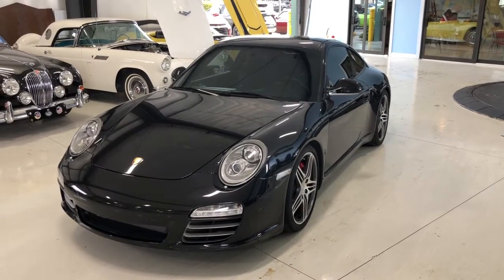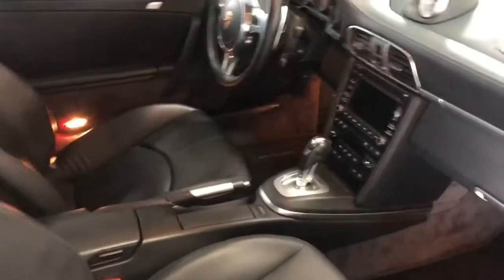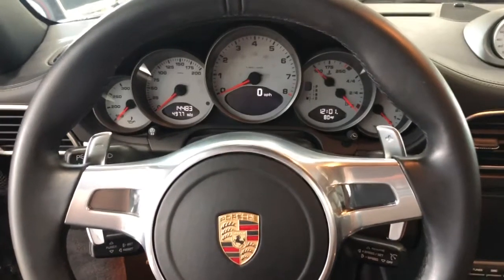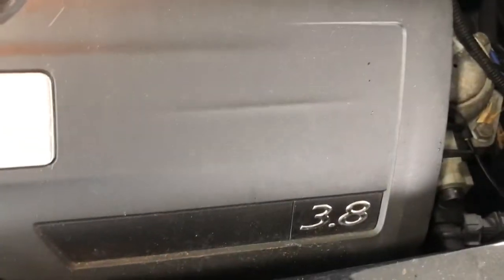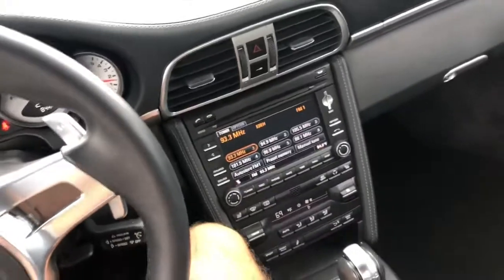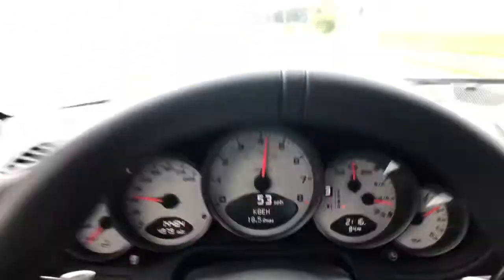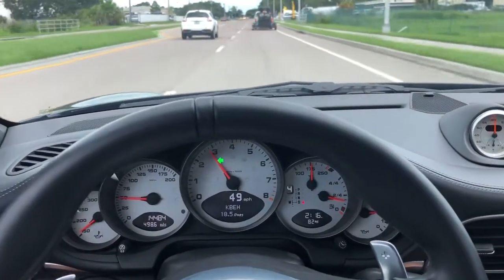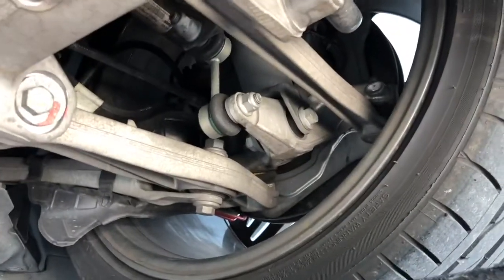2011 Porsche Cerrera S - Skyway Classics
2011 Porsche 911 Carrera S

Make no mistake, this 2011 Porsche 911 Carrera S that we have here at Skyway Classics operates on a much higher performance plane than previous Porches and most other sports cars.

With a 0-62mph time of under 5 seconds and a top speed of over 175 mph, the 911 is faster than any of its illustrious forebears by some margin.

The color combination of this Porsche is also stunning with the blackout theme for a classy and sporty look. This Porsche is very clean inside and out and meticulously maintained.

Mechanical

Every 2011 Porsche 911 is powered by a horizontally opposed six-cylinder engine and ours has the 3.8-liter unit with 385 hp and 310 lb-ft of torque.

The rear engine / rear wheel drive combination is Porsche's claim to fame and provides a driving experience unlike any other sports car.

It all looks factory stock and is sitting in a very clean and detailed engine compartment.

Interior

Build quality is exceptional in the 2011 Porsche 911 as even those surfaces not swathed in soft hide are made with material that's pretty consistent with the cow-sourced leather.

Our all black interior matches the all black exterior and includes leather upholstery, power-reclining front seats (with manual fore-aft and height adjustment), split-folding rear seats, a standard Alcantara headliner deep black carpet that extends up onto the doors eliminating the possibility of scuffing any sort of lower door plastic, floor mats, roomy footwells, a tilt-and-telescoping steering wheel can accommodate drivers of all sizes, controls that are simple to operate, and items like navigation, Bluetooth, cruise control, automatic climate control, a touchscreen electronics interface, Bluetooth and a nine-speaker stereo with CD/DVD player, an auxiliary audio jack and an iPod/USB audio interface help make this sports car a viable daily driver.

As far as interior space goes, it doesn't get much better in the sports car realm. The 2+2 rear seats when folded provide a large cargo space that complements the frunk (front trunk). Up front, the supportive bucket seats do a great job of holding both driver and passenger in place while cornering.

Exterior

Our Carrera S has deep, shiny, and luxurious looking black paint flowing all over the curvy Carrera body. It comes with 19-inch wheels, an adaptive suspension, performance tires, bi-xenon headlights, LED running lights, automatic wipers, a limited-slip differential, adaptive headlights, a sport exhaust, parking sensors, and radial tires for a great look that is matched by its performance.

Conclusion

For the moment, this 2011 Porsche 911 Carrera S that we have here at Skyway Classics is a classic for many reasons including ability and desirability.

The 2011 Porsche 911 Carrera S remains the quintessential sports car that only gets better with every passing year. It is a blast to drive and has killer good looks to boot.